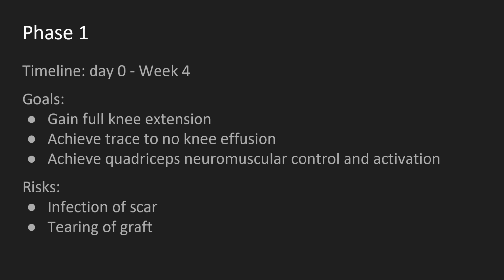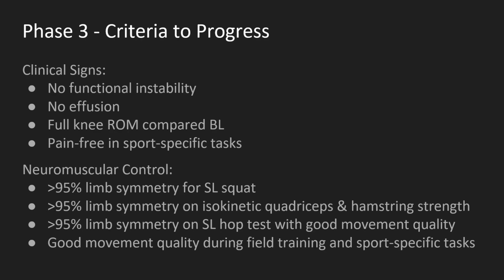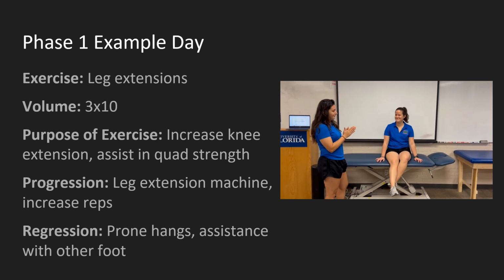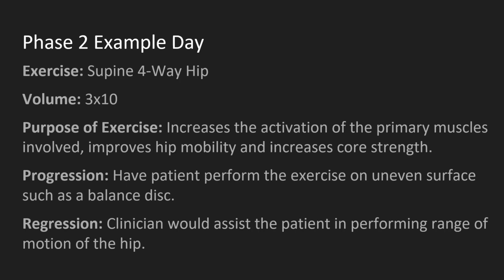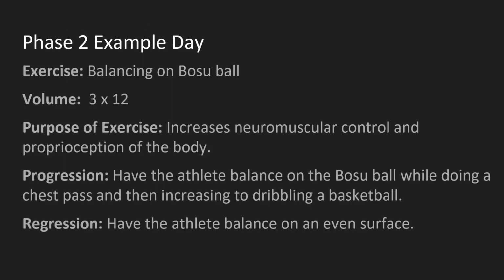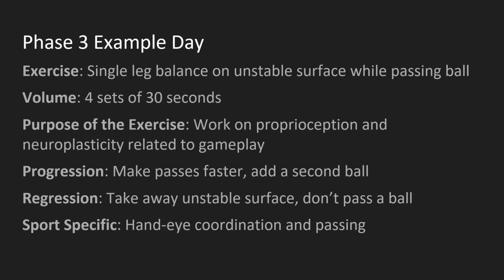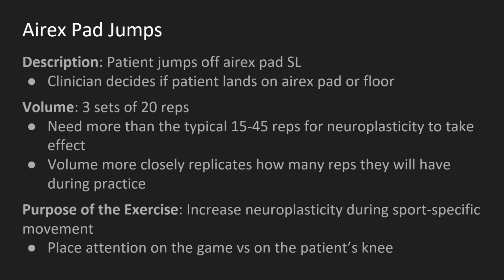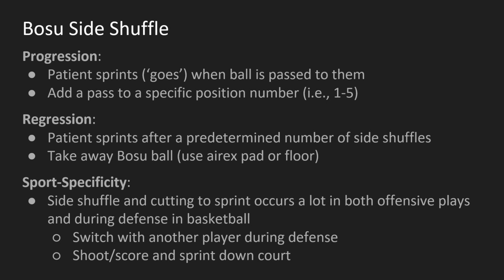ACL Risk and Rehab Pt 2 - Michael, Katie, Tianna, Rebekah Magan